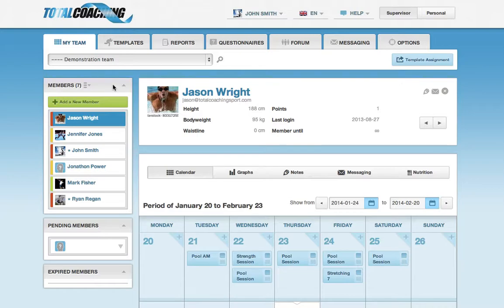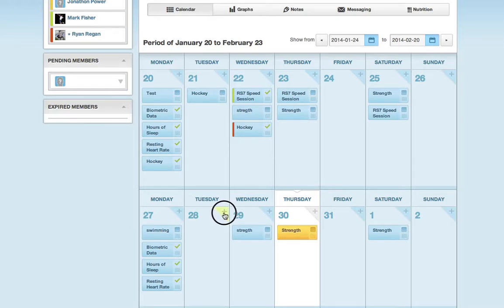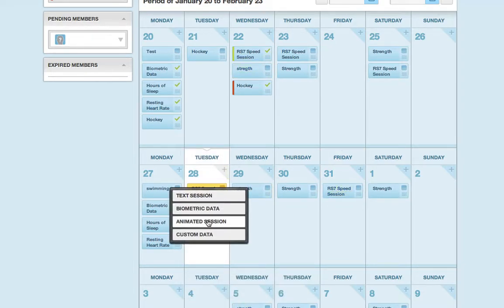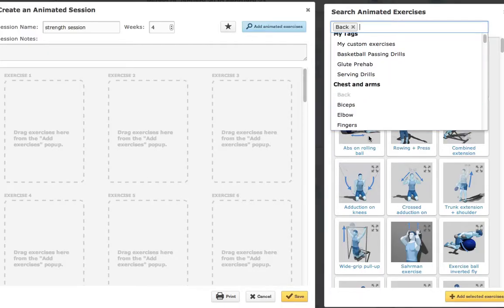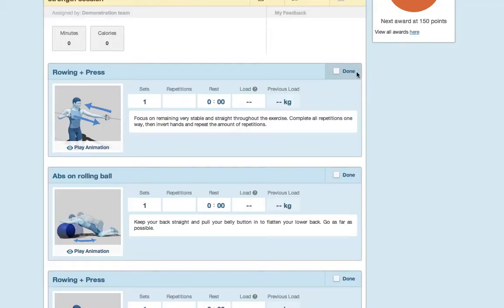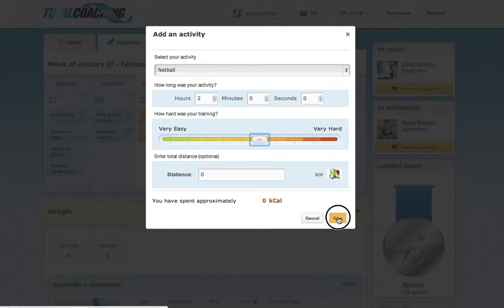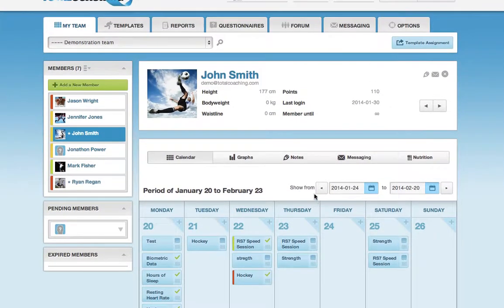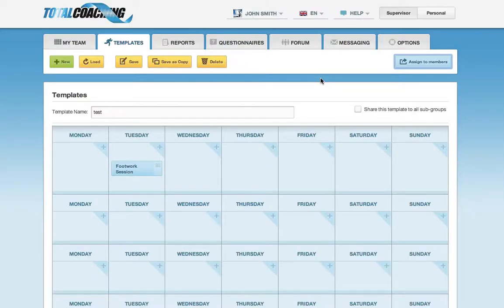TotalCoaching Sport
A brief overview of TotalCoaching Sport for Coaches.